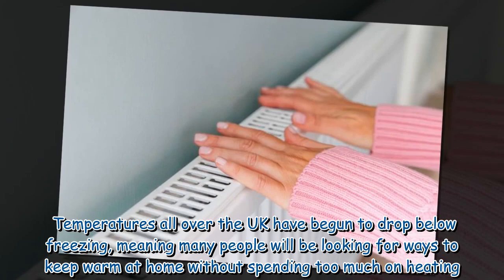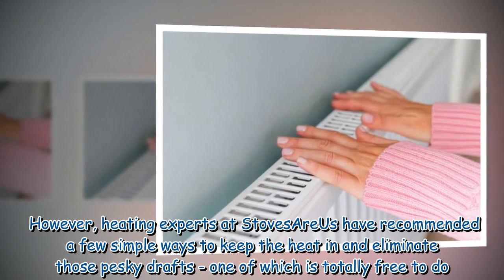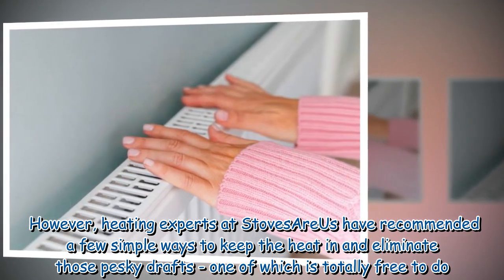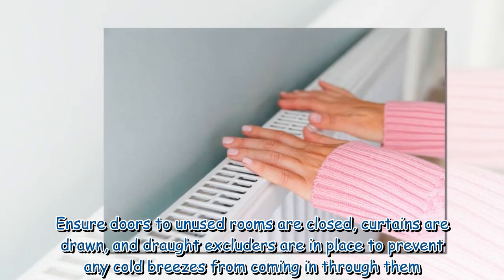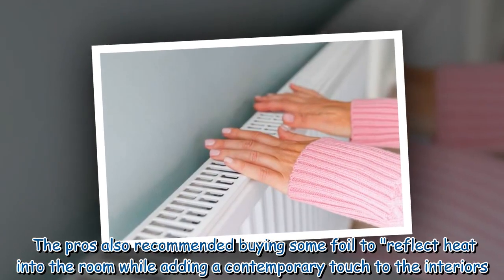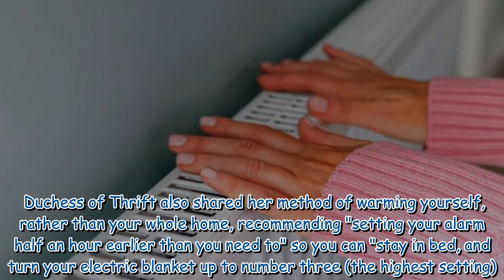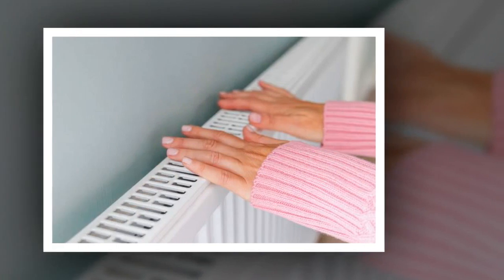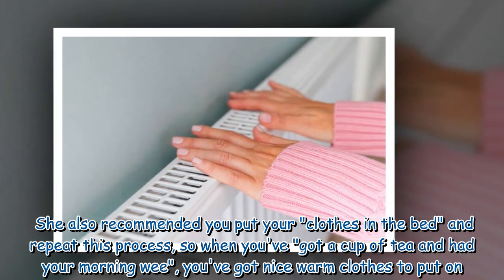Heating expert shares free hack that can banish drafts at home and retain warmth